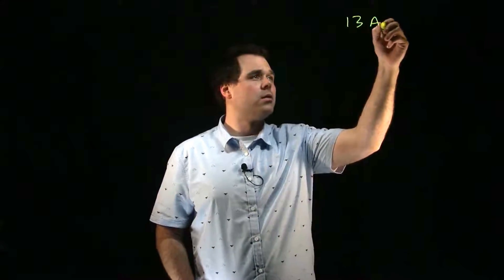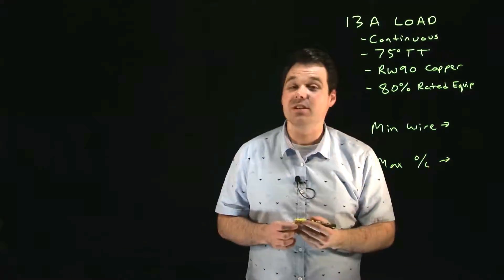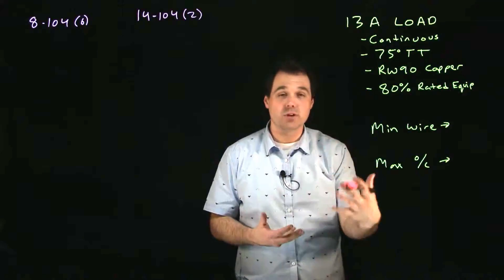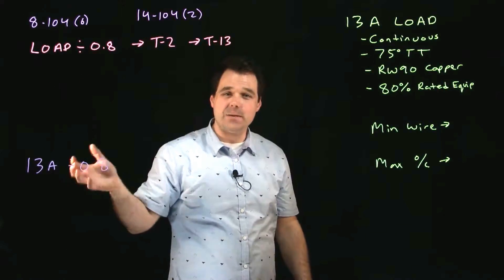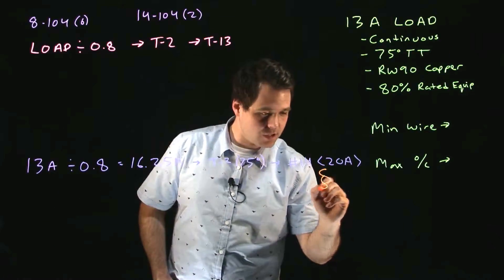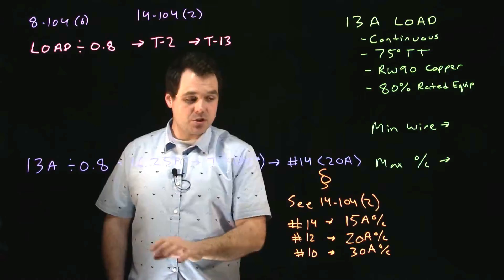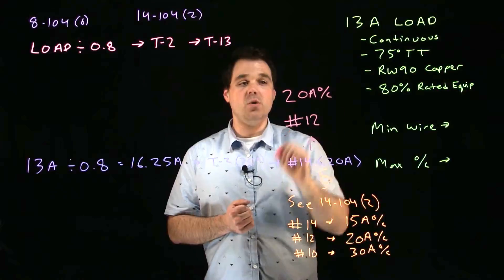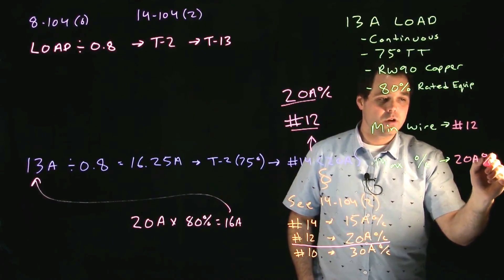Conductor and OC Sizing - Continuous Load with 14-104